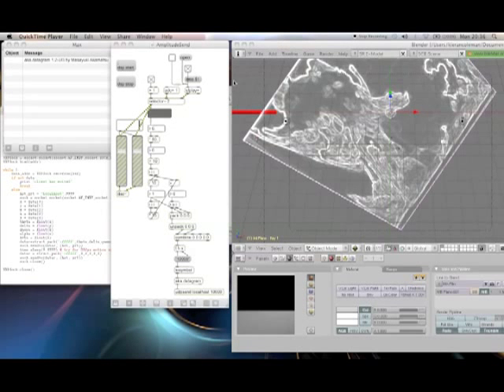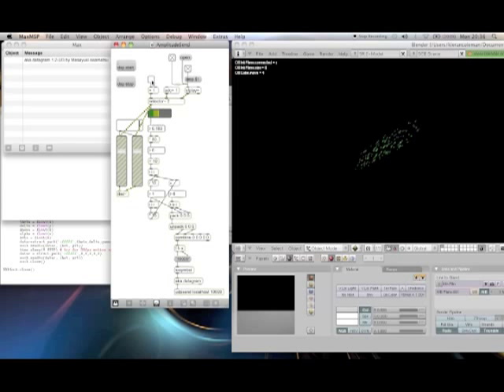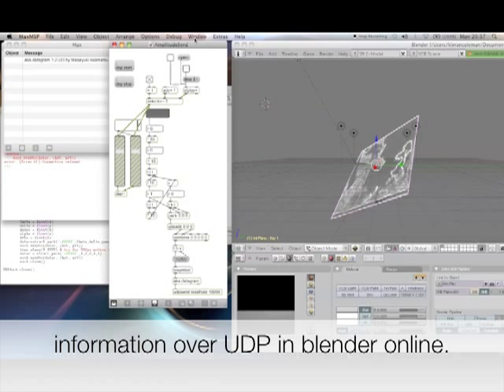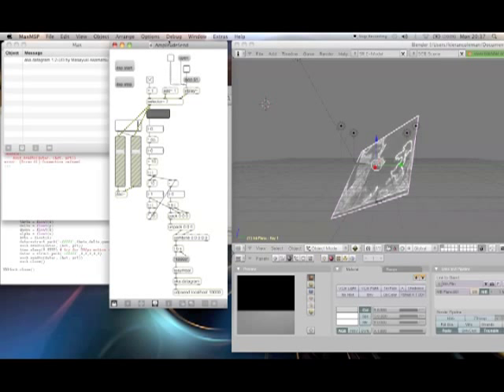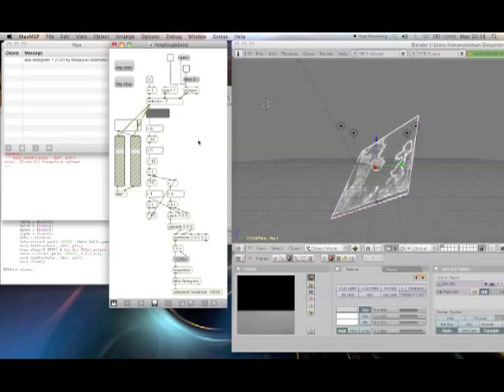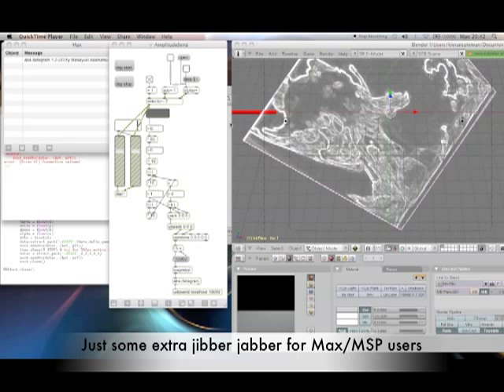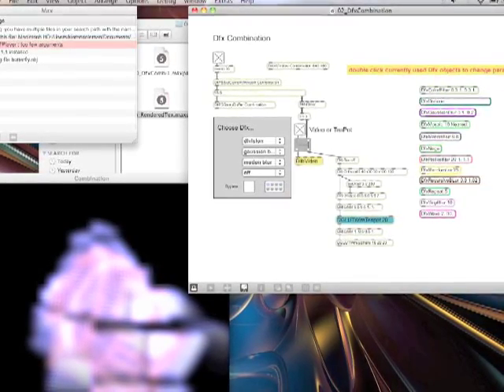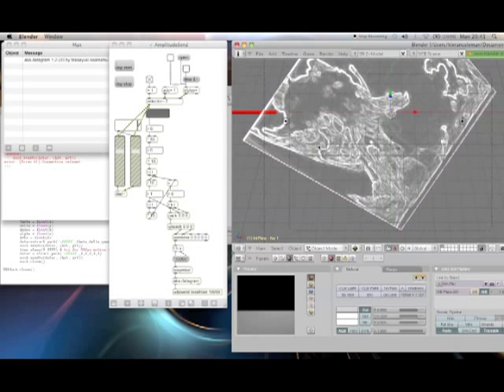Blender Game Engine and Max/MSP Audio Input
Real time audio input run through Max/MSP and used to control the blender game engine.